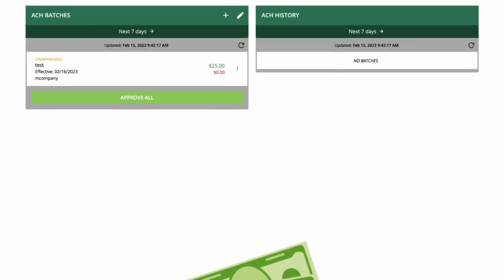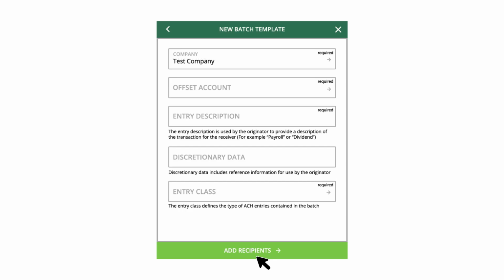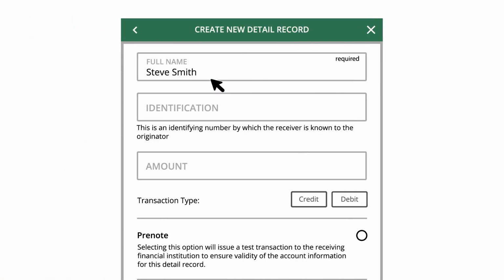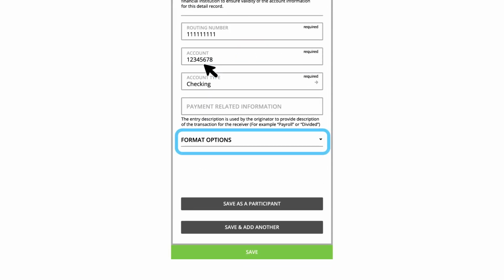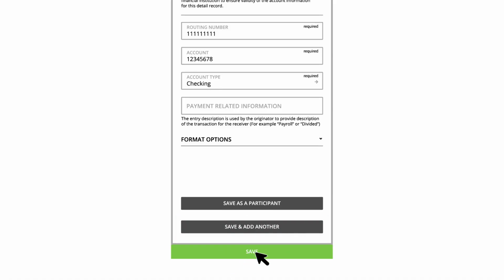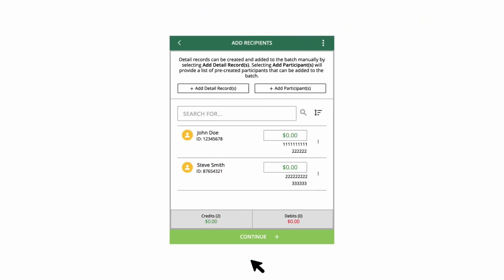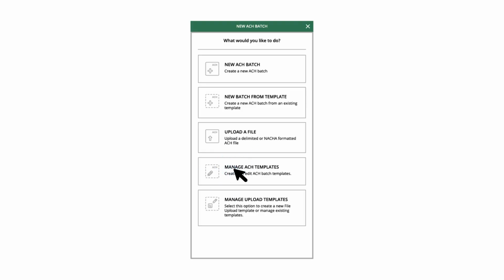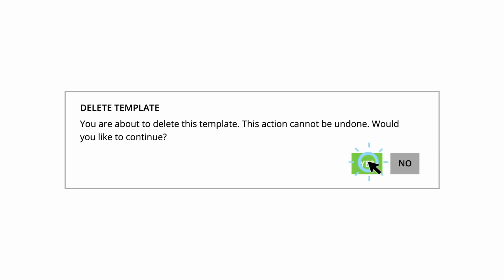Managing ACH Batch Templates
This tutorial shows you how to create, edit, and manage ACH batch templates to streamline your payment processing in The Callaway Bank’s Business Online Banking.